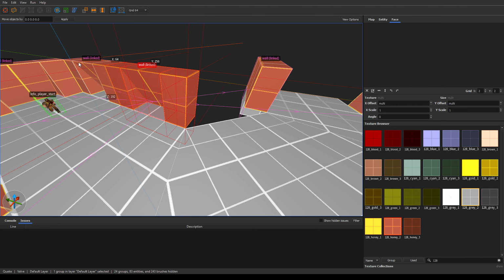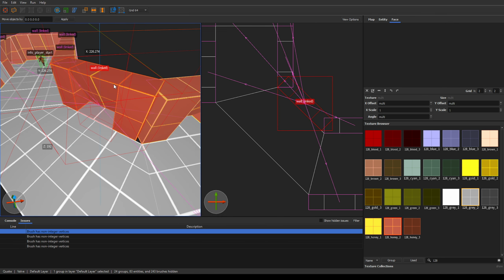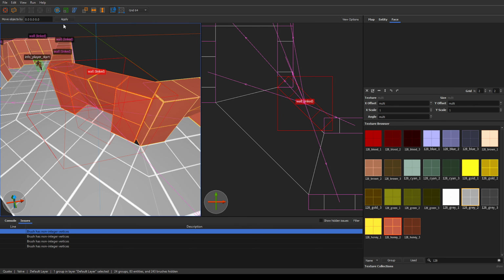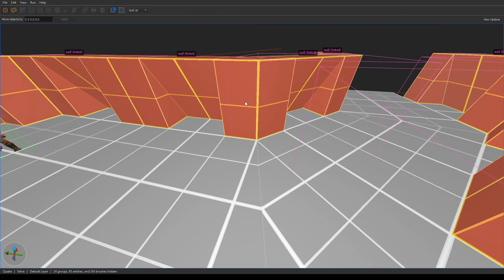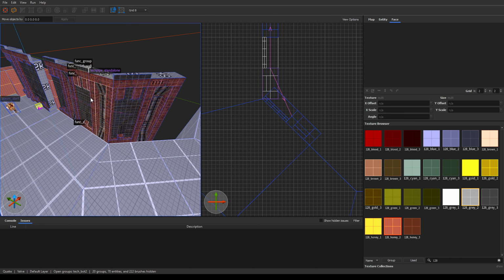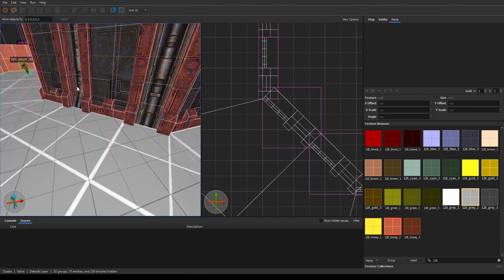Trenchbroom Tip: Linked Groups on 45 Degrees